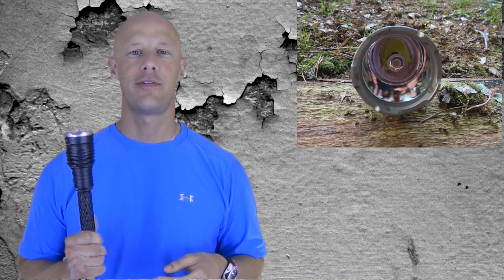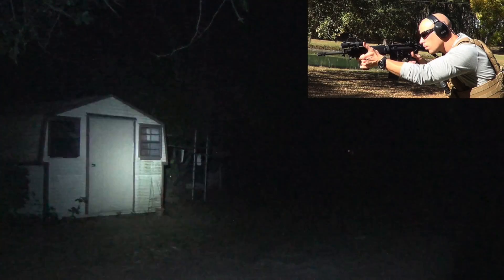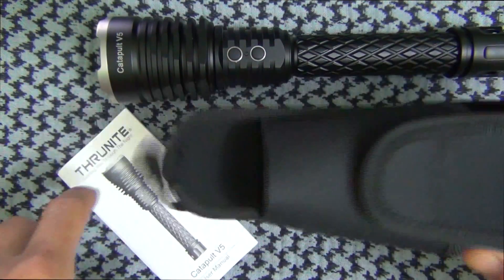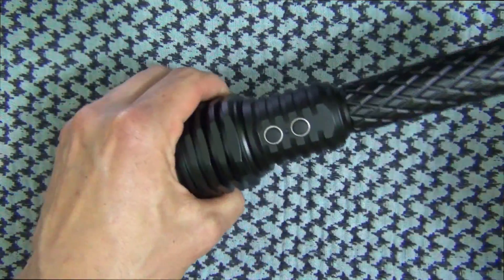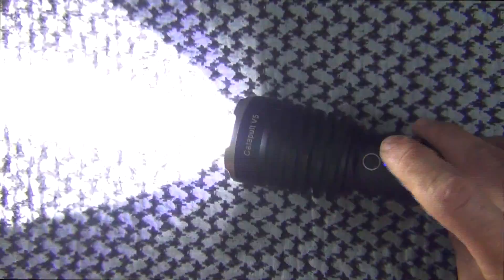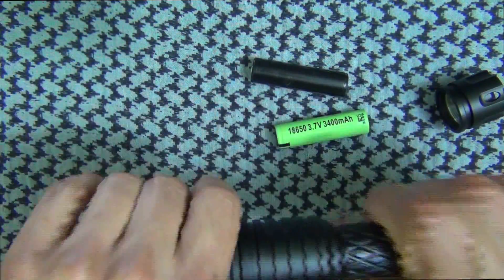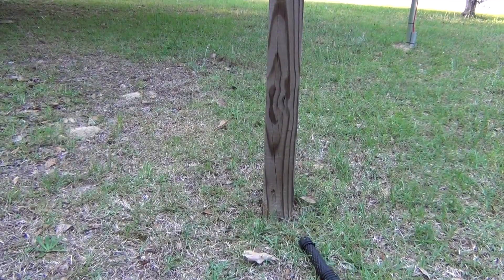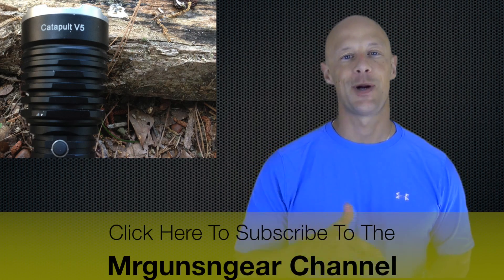ThruNite Catapult V5 1500 Lumen LED Flashlight Review (HD)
Here's a review of the Thru-Nite Catapult V5 light.